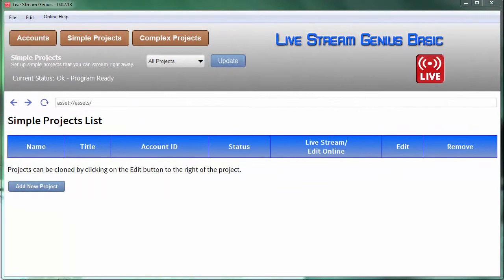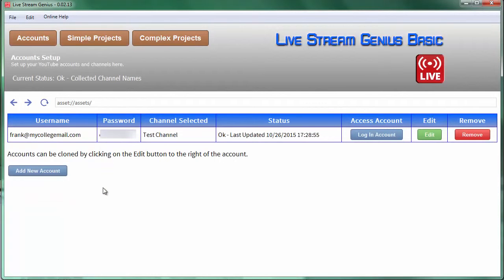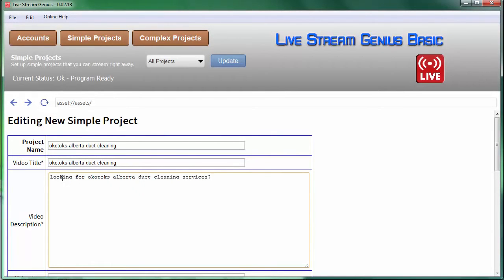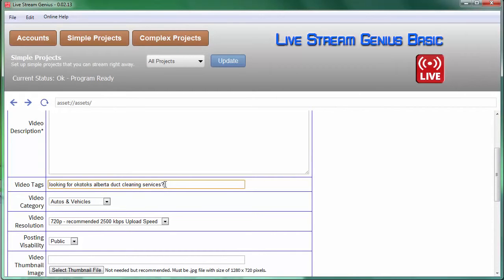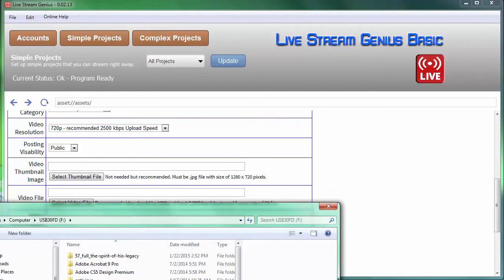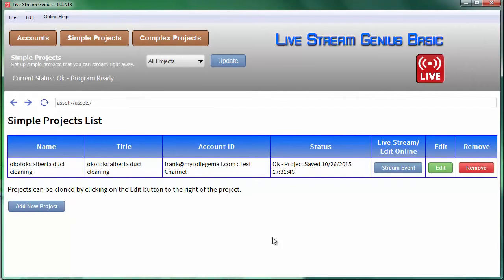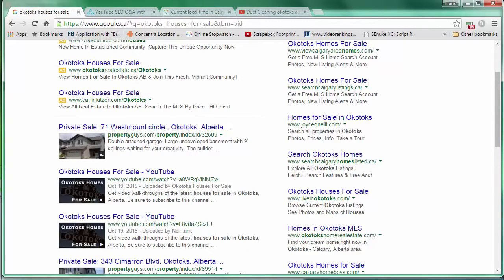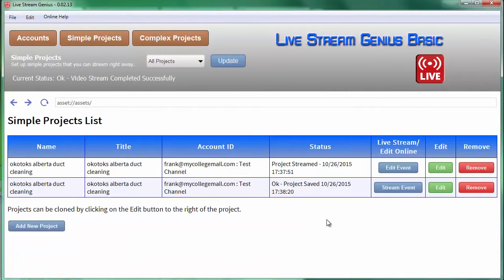Youtube Live Streaming Software Demo of Live Stream Genius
This is a review video showing some awesome rankings created with live stream genius which is, in my opinion, the best Youtube Live streaming software on the market today.

It allows you to upload pre-recorded videos at 1080p which helps with rankings because Youtube and Google love higher quality videos.

This software doesn't ruin your end youtube video quality like others on the market which is a massive benefit.